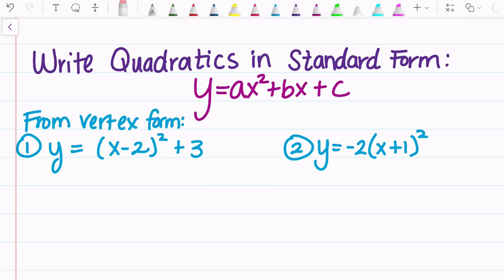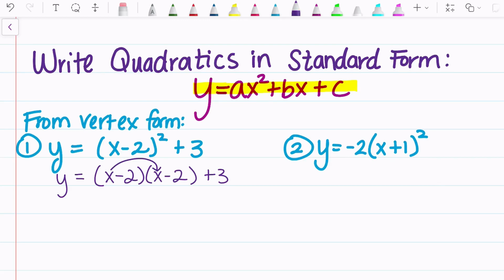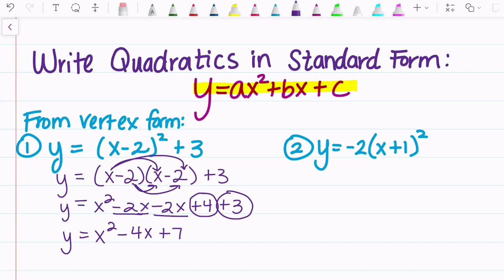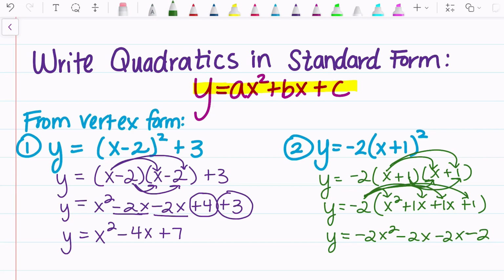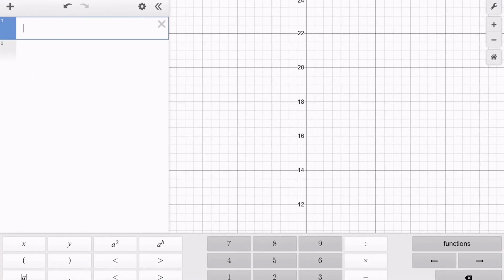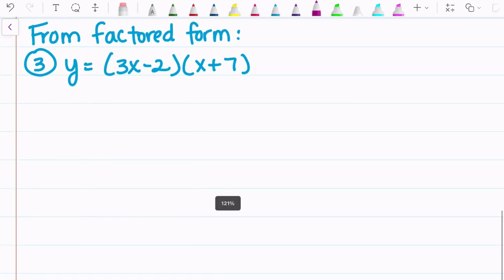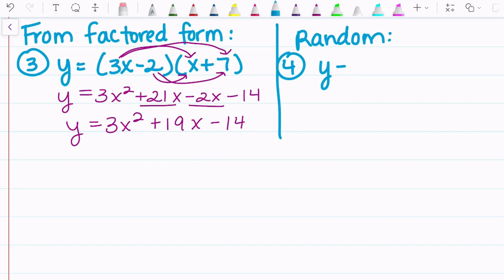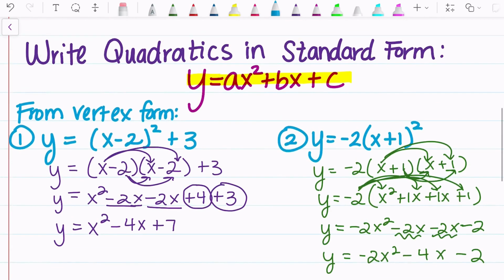Write a Quadratic in Standard Form (Changing from vertex or factored form to standard form)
How to write a quadratic equation in standard form. This video covers how to change a quadratic to standard form when it was originally in vertex or factored form. This is a skill covered in Algebra 1/Algebra 2 or Common Core Math 1/Math 2.
0:00 What is Standard Form?
0:16 Changing from Vertex Form to Standard Form
3:00 Check your work using Desmos
3:51 Changing from Factored Form to Standard Form
4:59 Rewriting an Equation to Standard Form